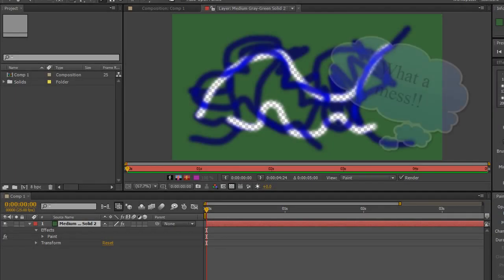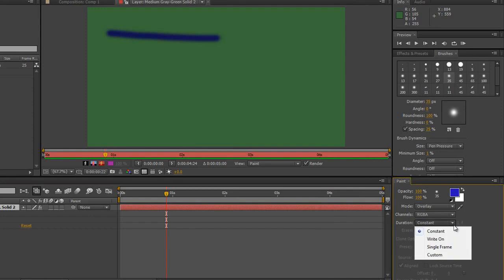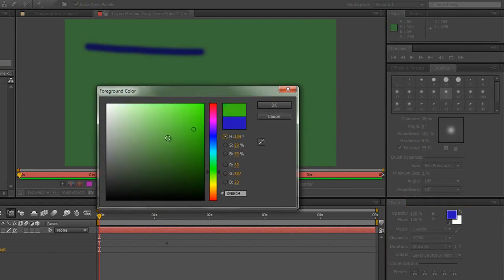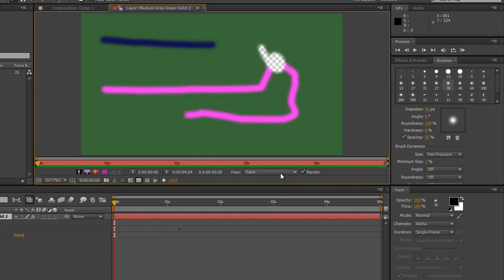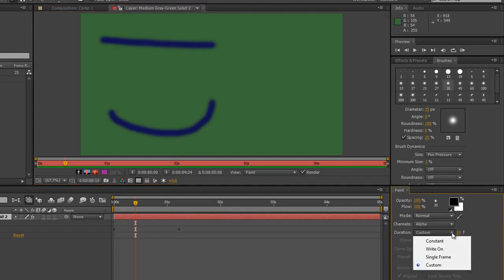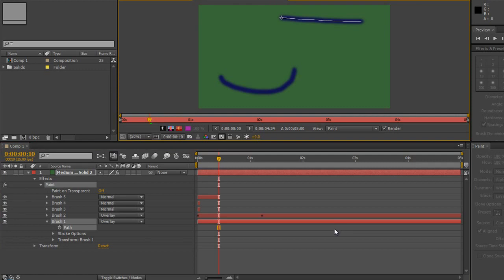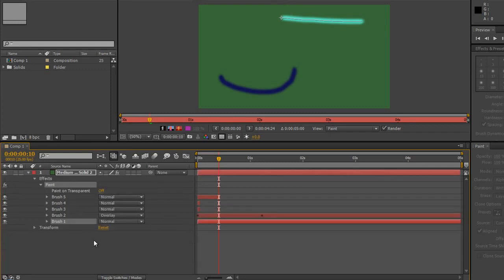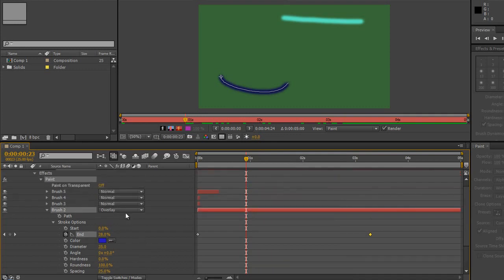AE Basics 49: Paint 3 Panel Options Part TWO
AE Basics - A Creative COW series for new users of Adobe After Effects. Lesson 49: In this tutorial, Andrew Devis continues to go through some of the options in the Paint Panel - this time looking at the duration options for a particular brush stroke including the 'write-on' option. Andrew also starts to look at some of the powerful tools to finesse your paint work found in the timeline panel.